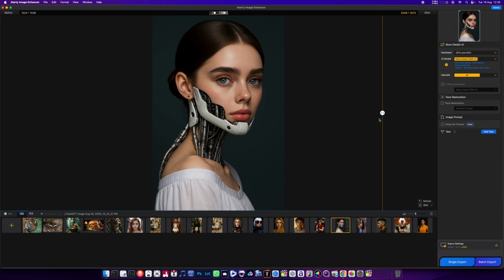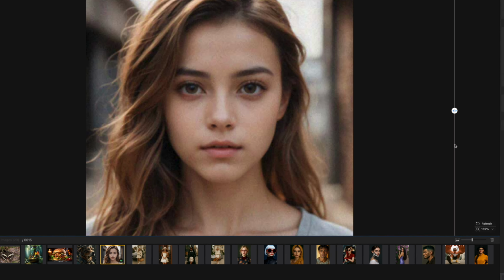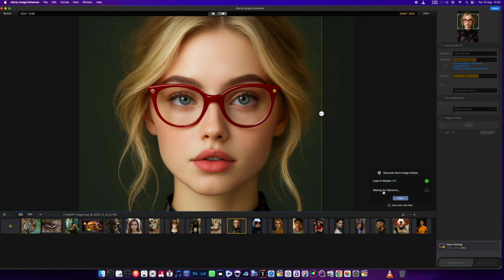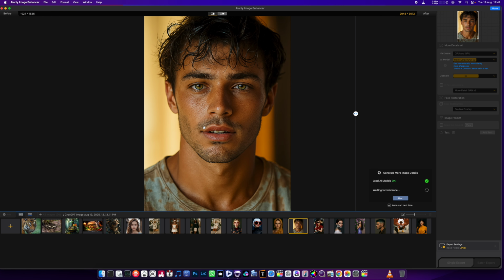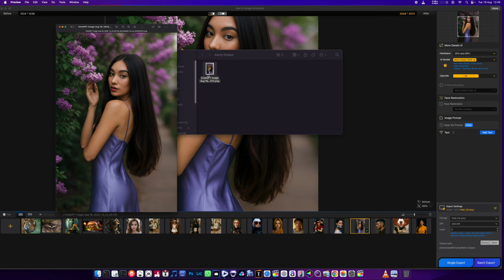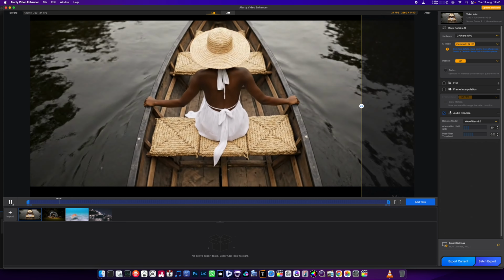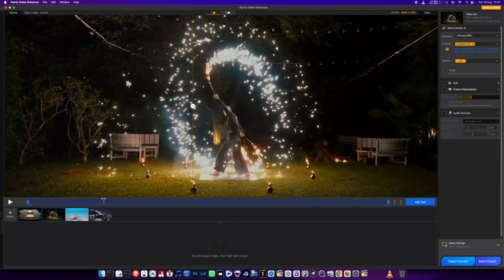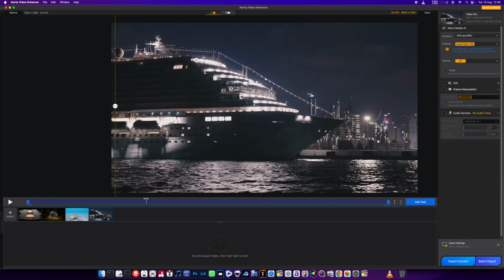AIarty Enhancer TOOLS YOU NEED Best AI Video Upscaler 2025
In this video, I review AIarty  Enhancer TOOLS  powerful AI video & image upscaling and enhancement tool I test its features

-powered video upscaling
✅ Frame interpolation & motion smoothing
✅ De-noise & sharpen in one click
✅ Budget-friendly Topaz alternative?

If you’re a content creator, videographer, or editor looking to bring old or low-res footage back to life—this could be your next go-to tool.

👇 Watch the full review and see the results for yourself!